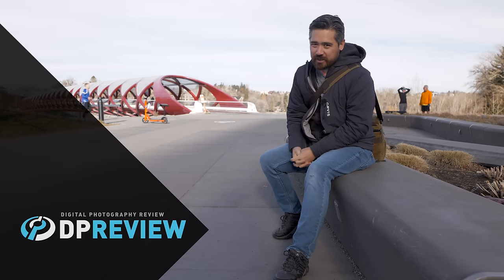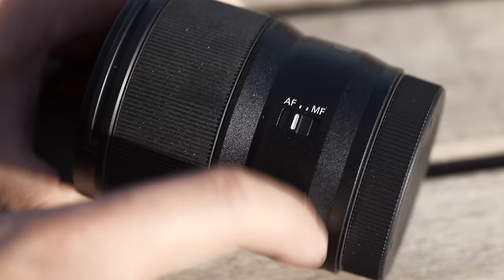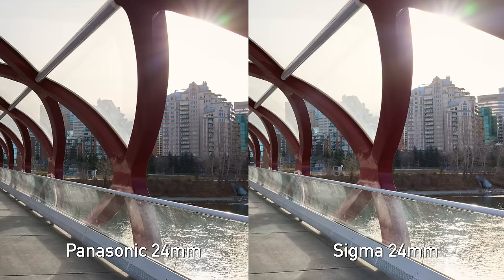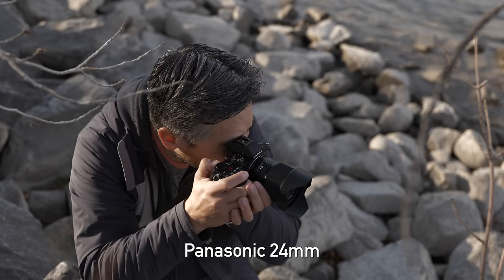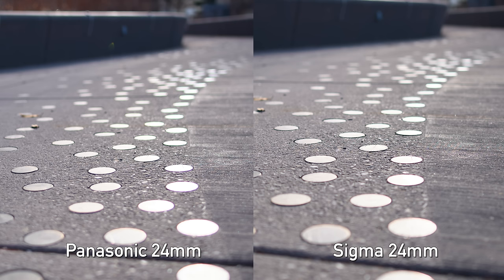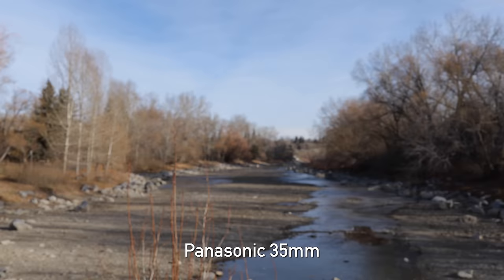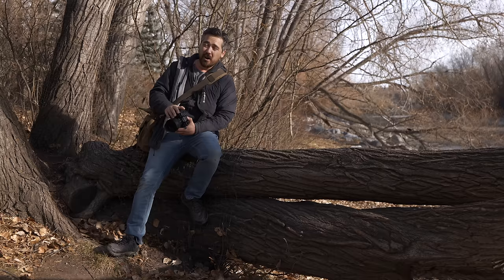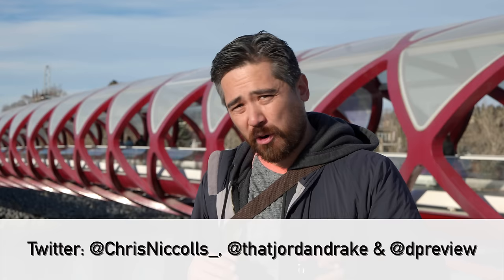Sigma vs. Panasonic – 24mm and 35mm Shootout!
Who makes the best 24mm and 35mm lenses for L-mount? We did a side-by-side comparison between the Panasonic 24mm F1.8 and Sigma 24mm F2, as well as the Panasonic 35mm F1.8 and Sigma 35mm F2. It turns out there are some big differences!

0:00 - Intro
0:34 - Design and build quality
1:40 - Flare and ghosting
2:02 - Close focusing
2:42 - Autofocus
3:29 - Chromatic aberrations
4:10 - Focus breathing
4:55 - Sharpness
6:03 - Which should you buy?